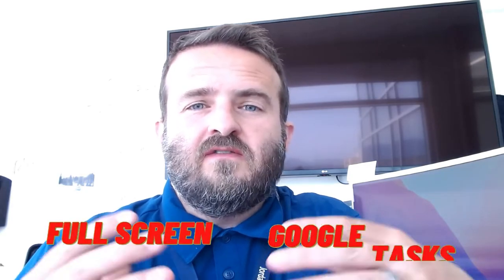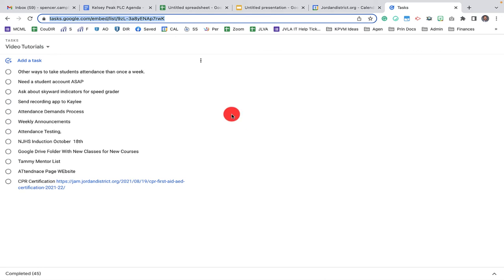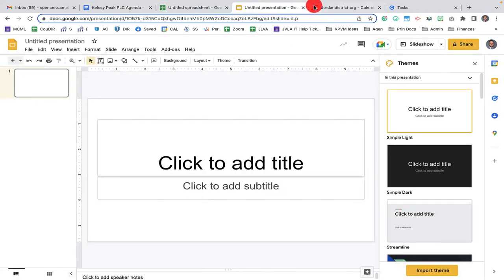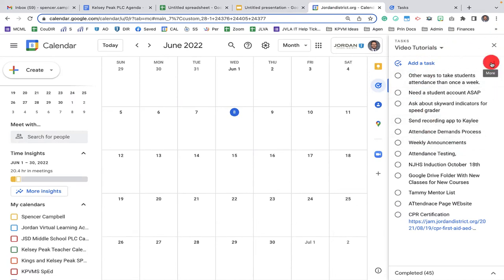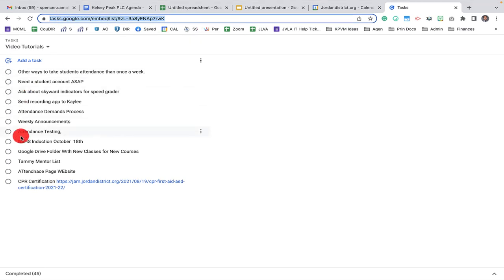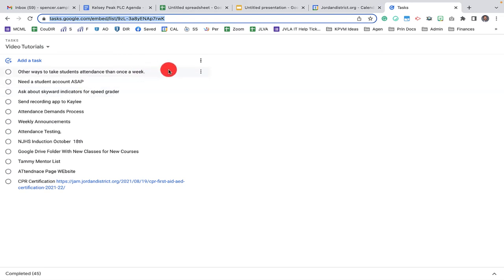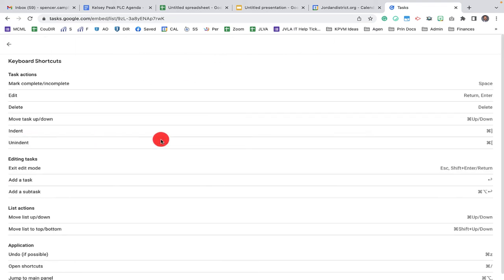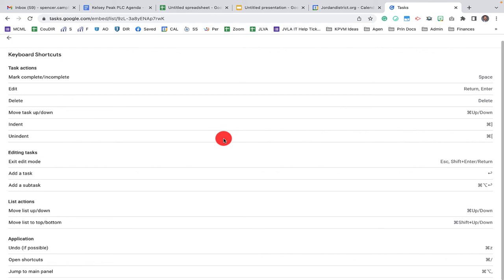Make Google Tasks Full Screen | Link Below!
How to Make Google Tasks Full Screen. Normally Google tasks is located in the right side bar in Calendar, Docs, Gmail, Sheets, and Slides. The following link allows you to make Google Tasks Full Screen.